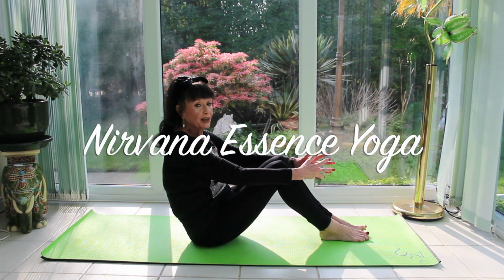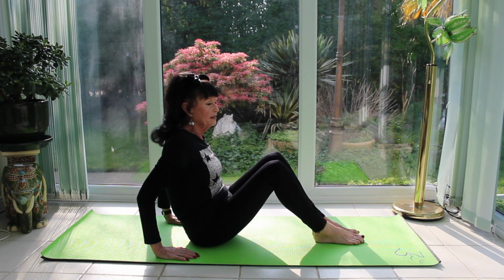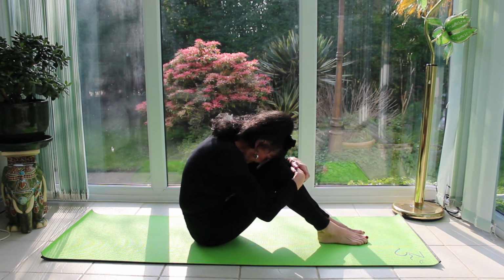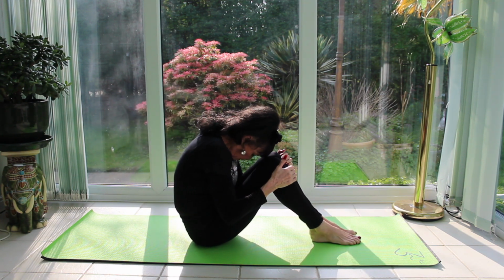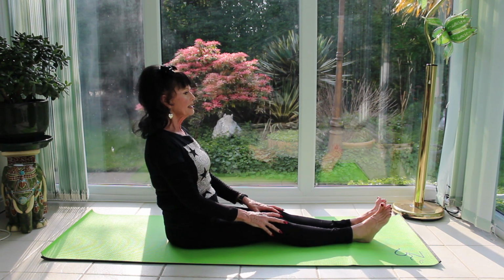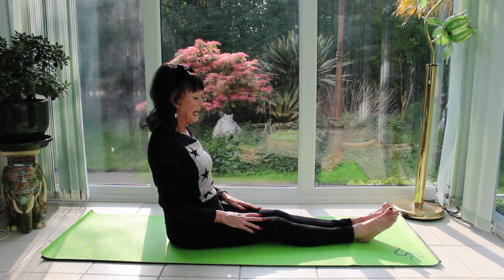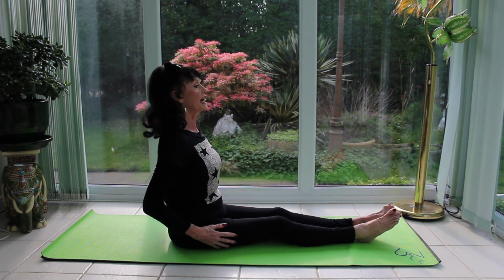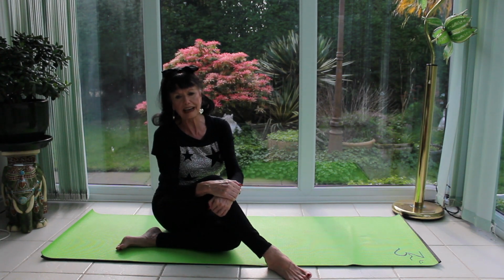Navasana (Boat posture) and Paschimottanasana (Forward Stretches)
All exercises are taken at your own risk. Please do not attempt if you suffer from any medical issues that these may affect. Some may find that this movement challenges the back and abdominal areas. The asana should not be practiced by those suffering from back conditions as we cannot see you to correct your posture. Consult a doctor before beginning an exercise regime.

Health Benefits of Navasana:
It strengthens your core abdominal muscles.
It strengthens your hip flexors, iliopsoas, and quadriceps.
It strengthens the adductor muscles of the inner thighs.
What are the benefits of Paschimottanasana
Calms the brain and helps relieve stress and mild depression.
Stretches the spine, shoulders, hamstrings.
Stimulates the liver, kidneys, ovaries, and uterus.
Improves digestion.
Helps relieve the symptoms of menopause and menstrual discomfort.
Soothes headache and anxiety and reduces fatigue.